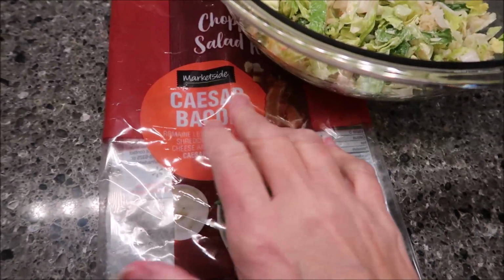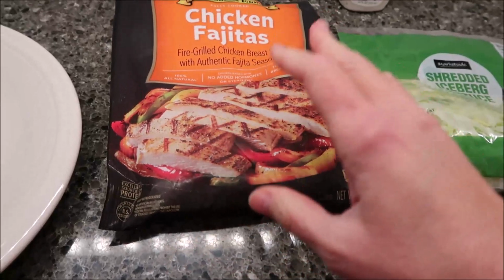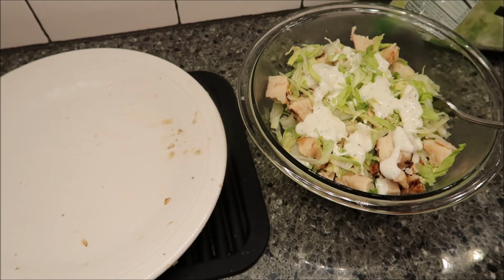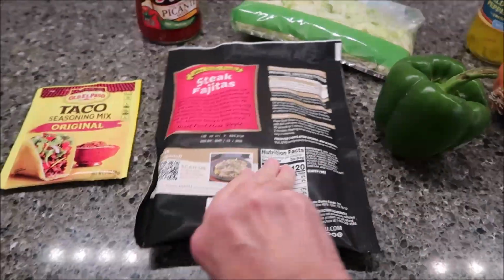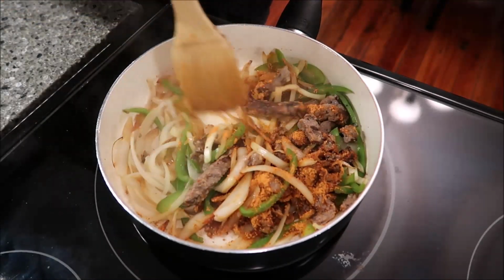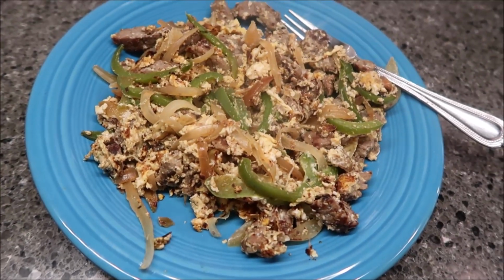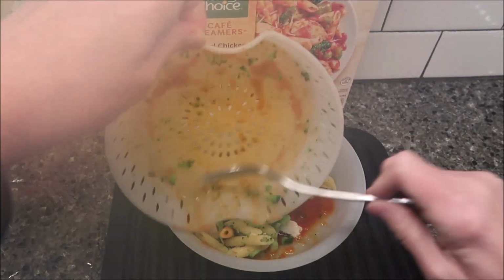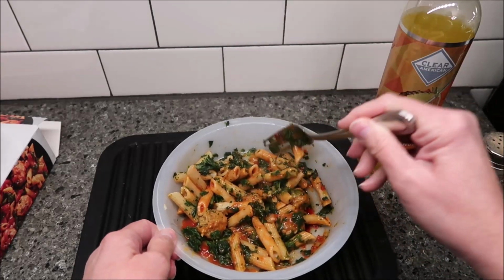Tami’s Random Lunches & Dinners: February 2023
In this video, I am sharing some (but not all) of my lunches and dinners from February 2023.